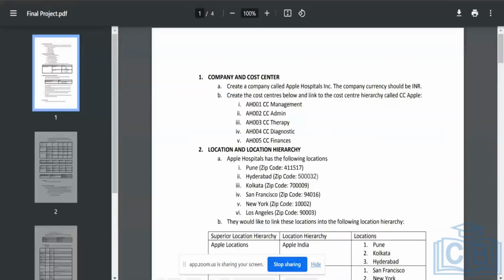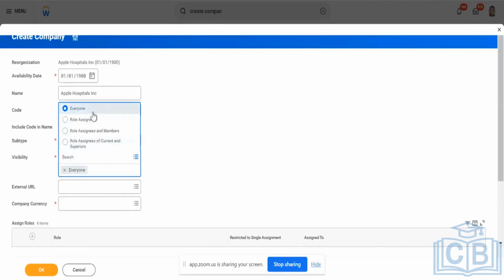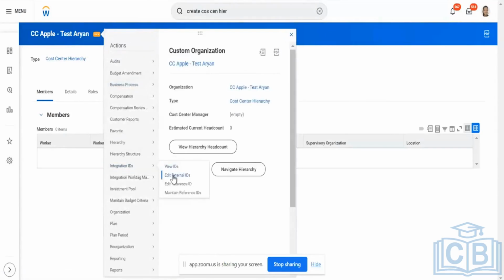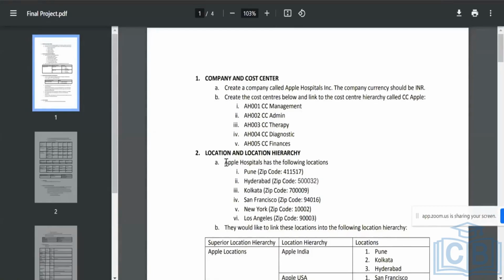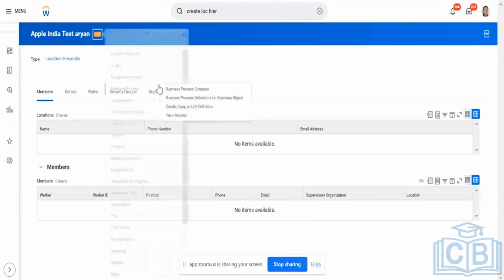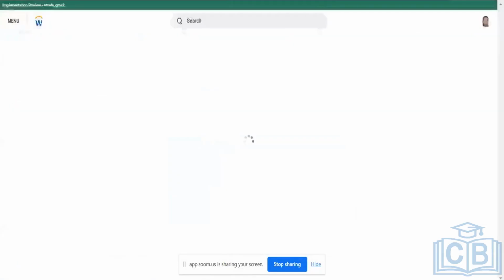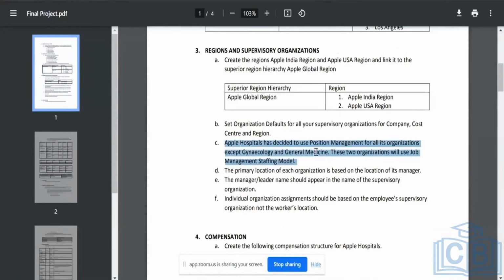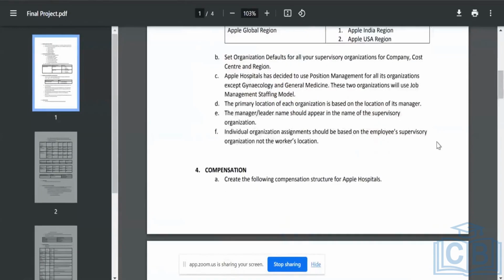Workday HCM Overview on Activity | Overview on Activity in Workday HCM | CyberBrainer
Discover Workday HCM in a whole new way! 🎥 The Activity feature in Workday HCM, a crucial module for effectively managing workforce operations, is thoroughly explained in this video. Ideal for professionals, HR experts, and students just starting Workday!

💡 This video will teach you: ✅ What is Workday HCM Activity? 📊 ✅ How Activity aids in employee process management 🔄 ✅ How to navigate the Workday interface in real time 🖥️ ✅ Best practices for using Activity in HCM 💼 ✅ Why Workday Activity is essential for HR success 🚀

Do you want to delve further?
To sign up for training that leads the industry, visit our Workday course catalog: ➡️

💥 Use the direct links in the video description to access additional modules, such as Advanced Reporting, Compensation, Time Tracking, and more!

📘 For more in-depth knowledge, look up information on each of the Workday modules mentioned above!

🔑 Explore More :

Workday HCM
Workday activity
Workday modules
Workday human capital management
Workday dashboard
Workday reporting
Workday time tracking
Workday compensation
Workday advanced reporting
Workday implementation
Workday HRIS
Workday business process
Workday integrations
Workday training
Workday tutorials
Workday jobs
Workday security
Workday course
Workday certification
Workday data sources
Workday studio
Workday advanced compensation
Workday time management
Workday for HR professionals
Workday real-time navigation